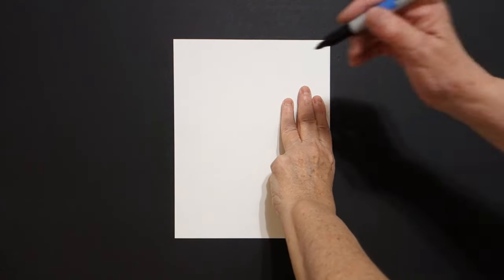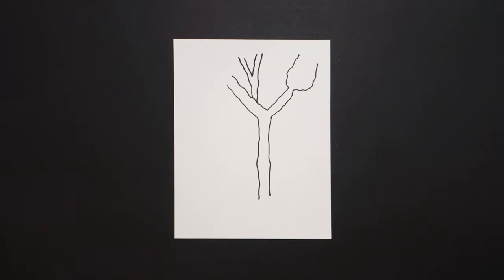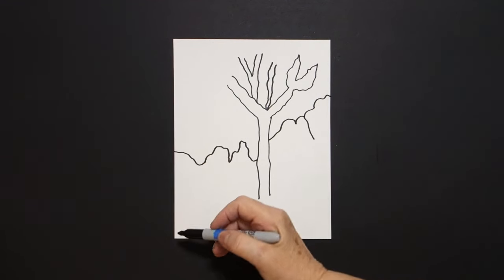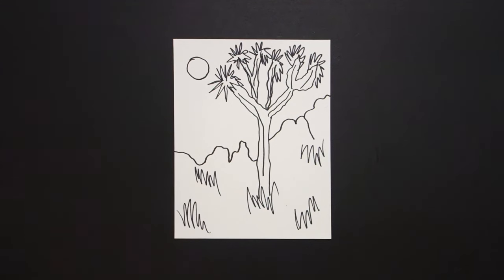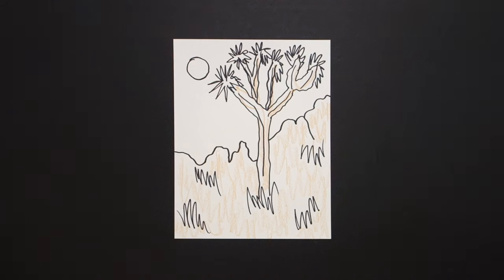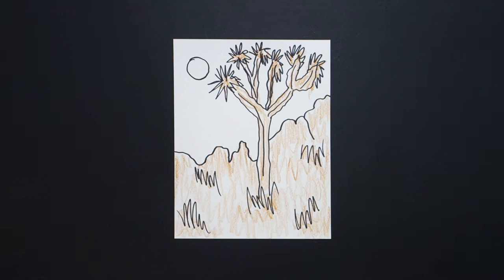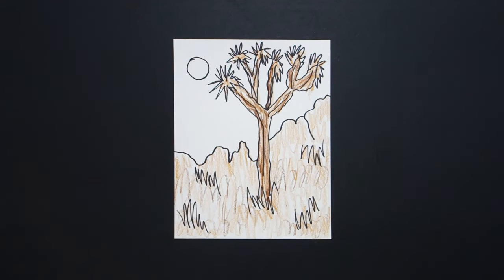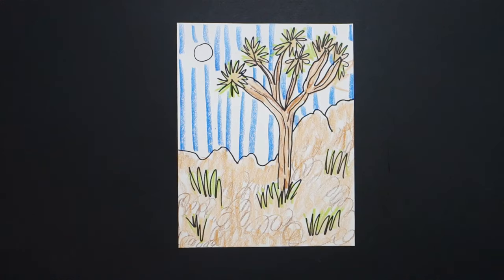Let's Draw Joshua Tree National Park! (Landforms-Desert)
Easy to follow directions, using right brain drawing techniques, showing how to draw Joshua Tree National Park!  (Landforms-Desert)